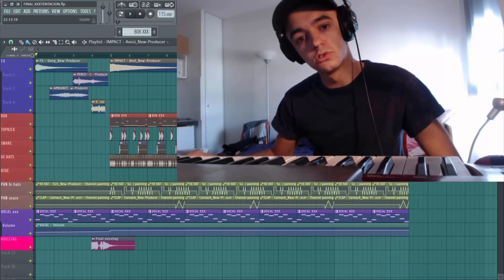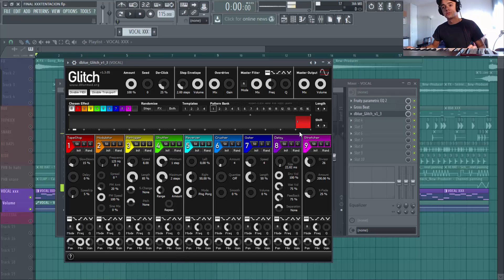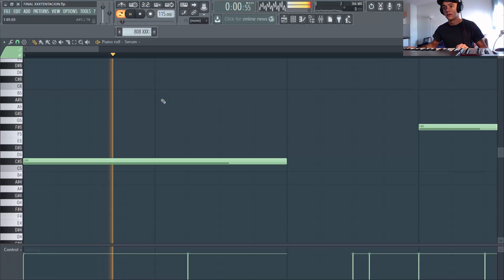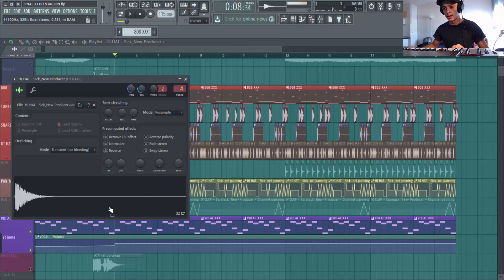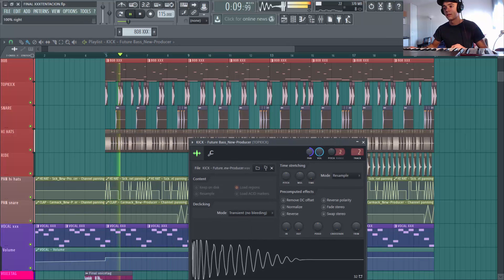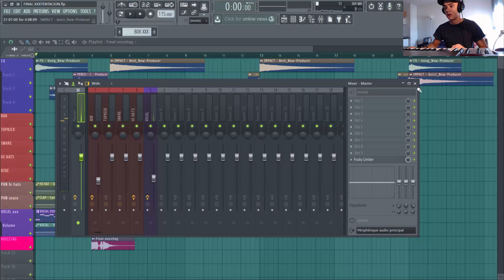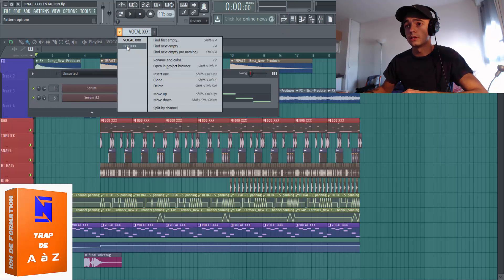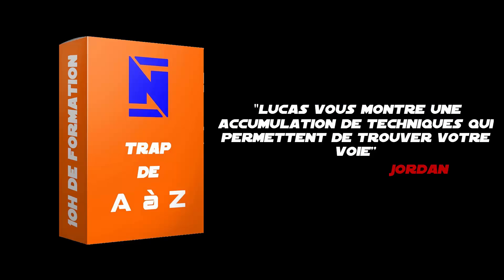COMMENT FAIRE DE LA TRAP STYLE XXXTENTACION ?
🔥 Trap de A à Z 🔥

💎 STARTER PACK = +600 Sonorités 💎 (Pack que j'utilise tout le temps)